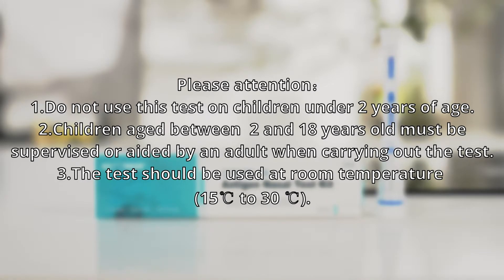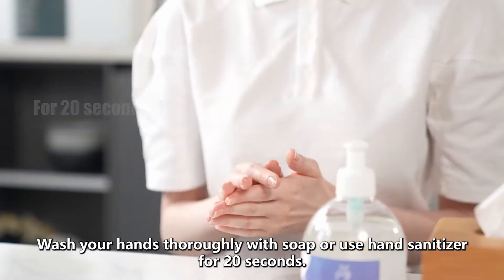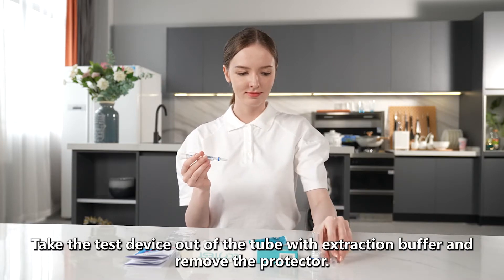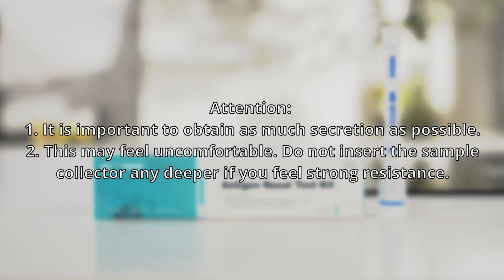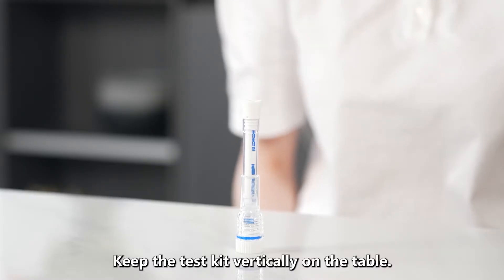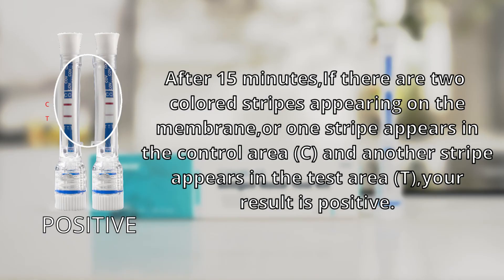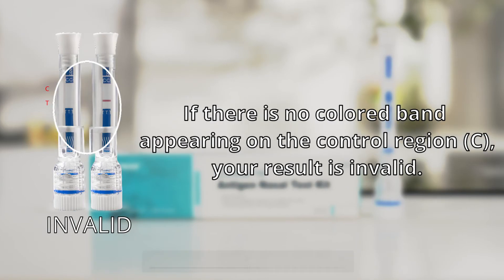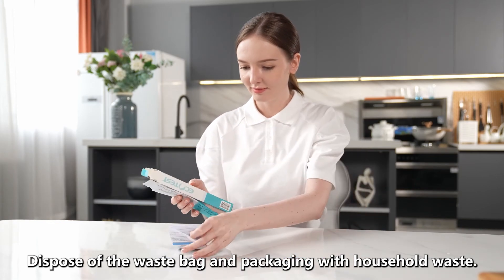COVID-19 Antigen Nasal Test Kit Test Procedure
For self-testing